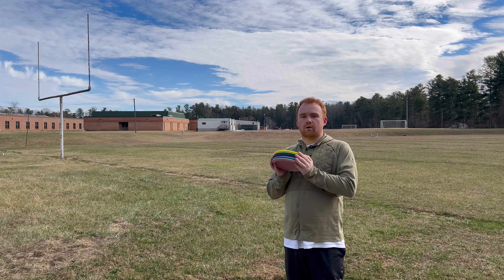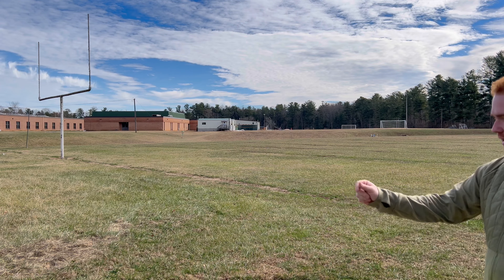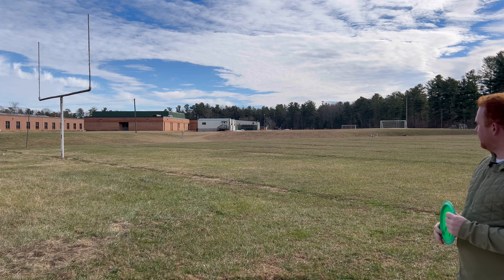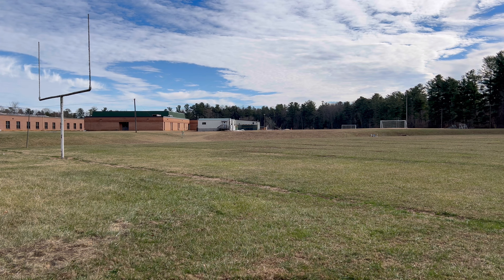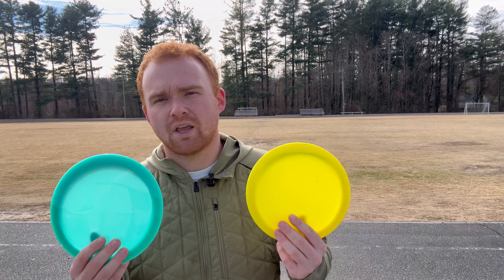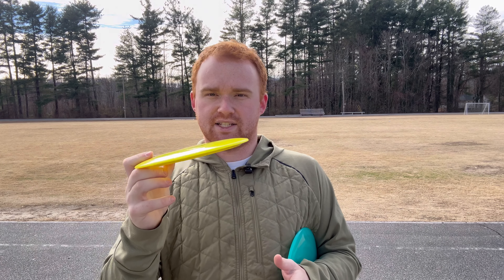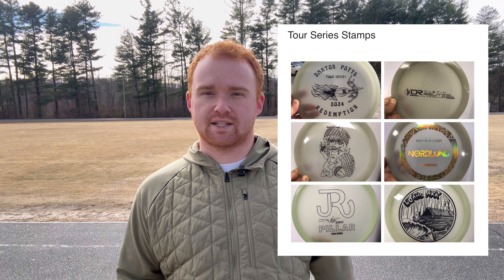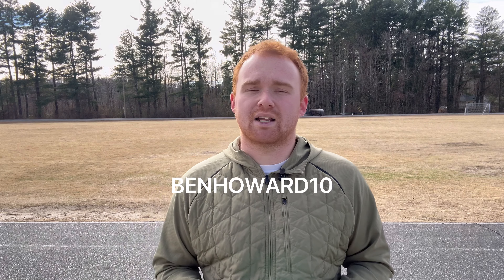Goliath Disc’s Ark Review at Flat Rock Middle School’s Disc Golf Course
Associate links

Mic 2

Power bank/ hand warmer